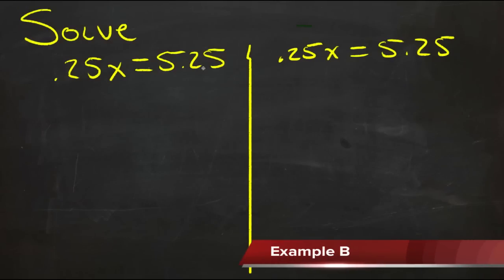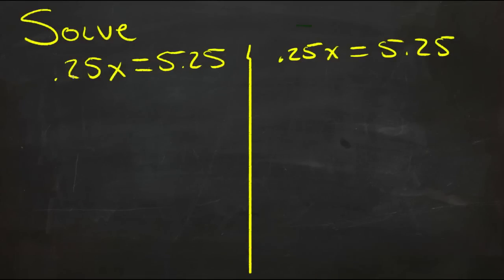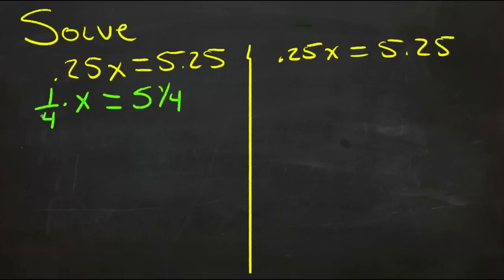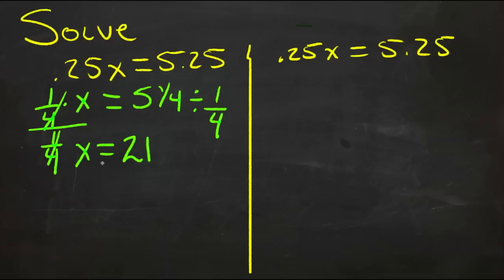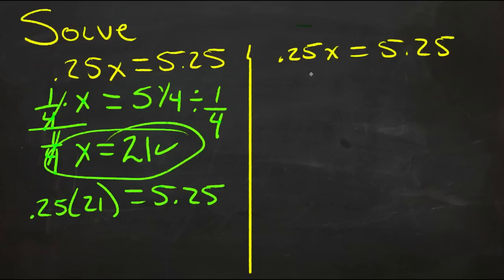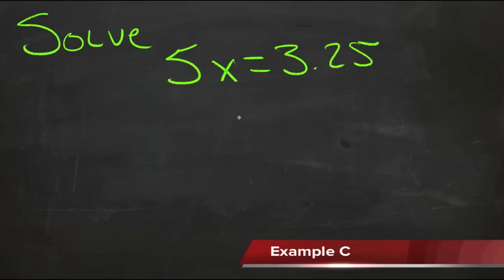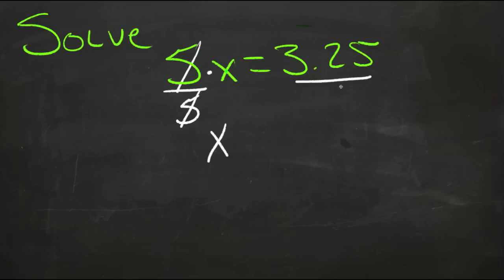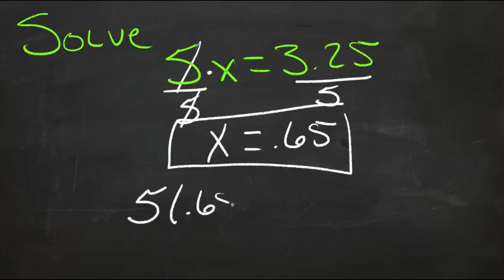Solving Equations with Multiplication and Division: An Explanation (Algebra I)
Here you'll learn how to use multiplication and division to solve algebraic equations for their unknown variable.

This video provides an explanation of the concept of solving equations with multiplication and division.